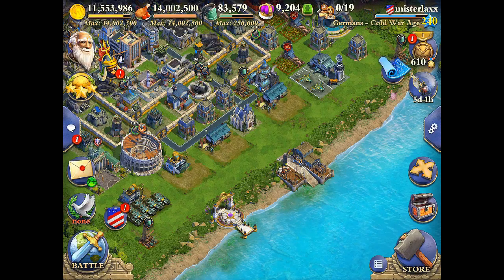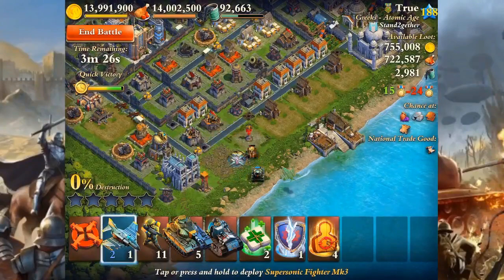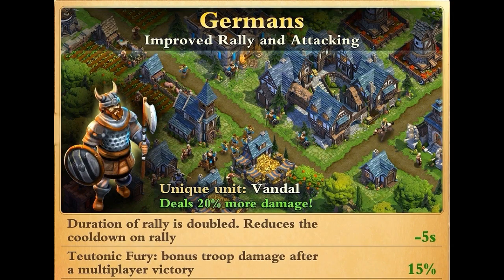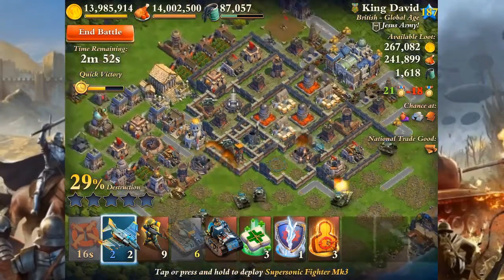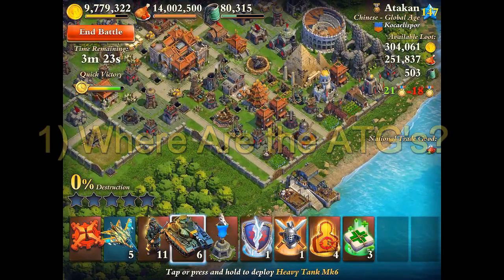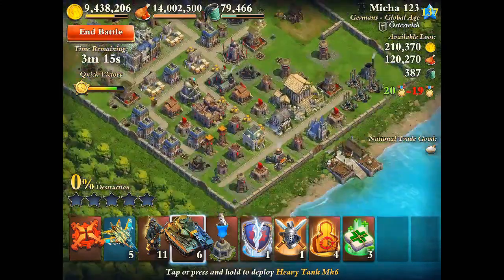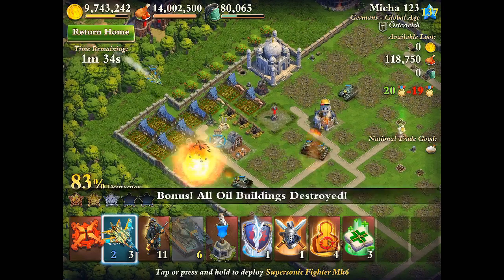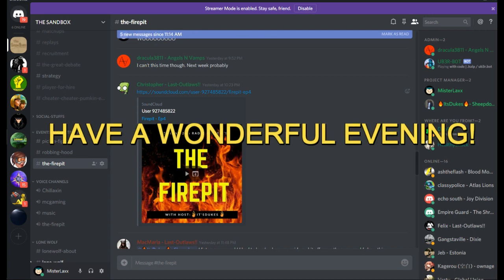The Sandbox Presents: Heavy Tanking 101